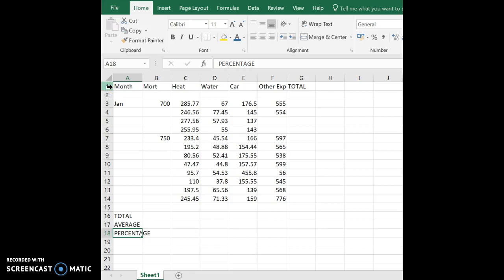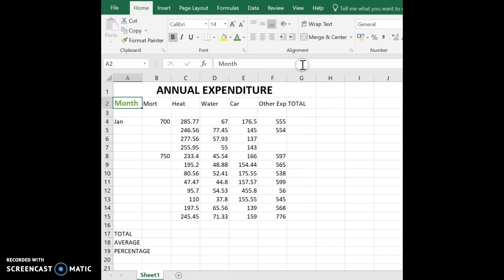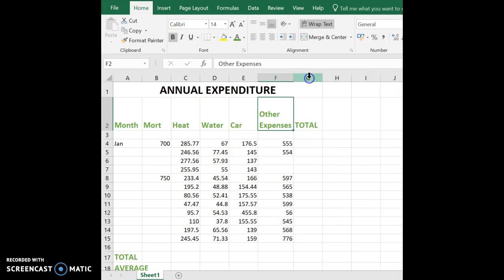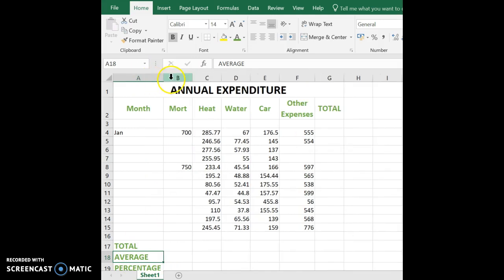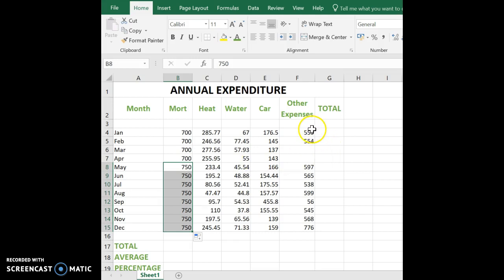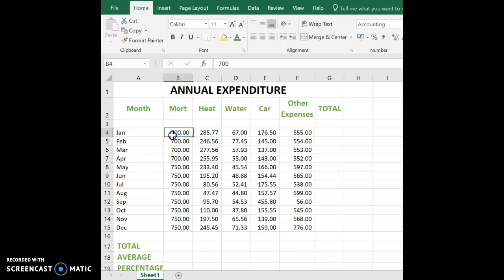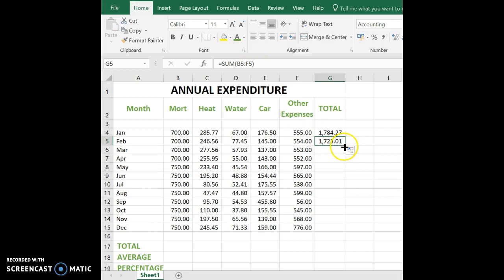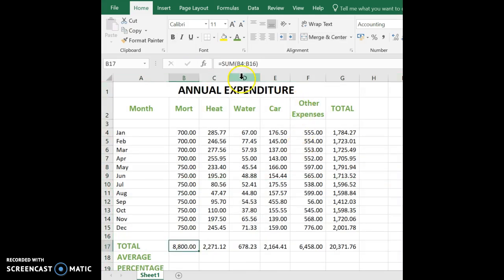Excel Formatting, AutoFill